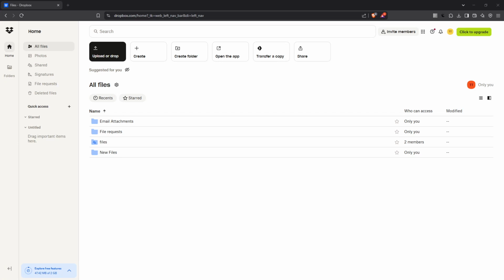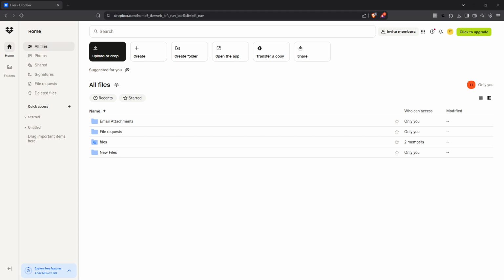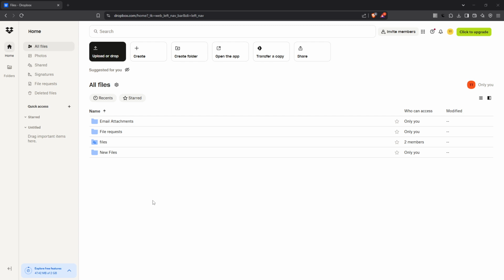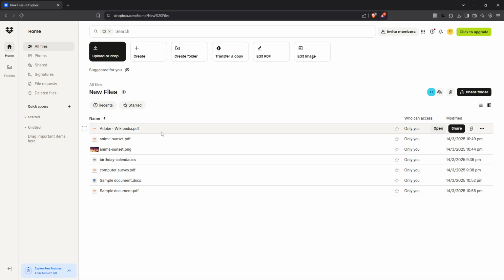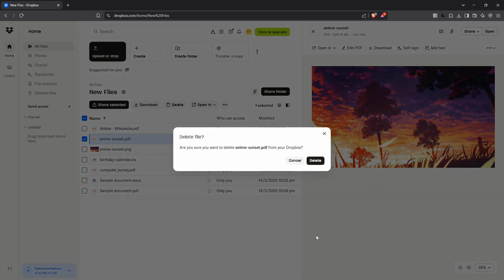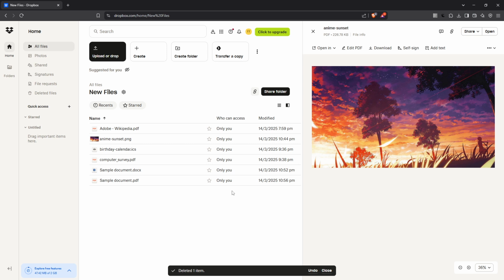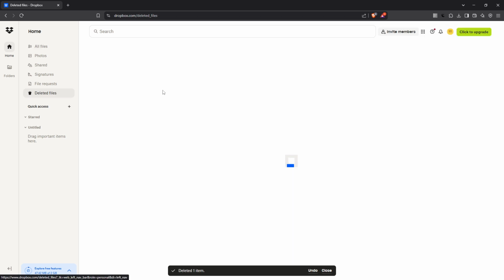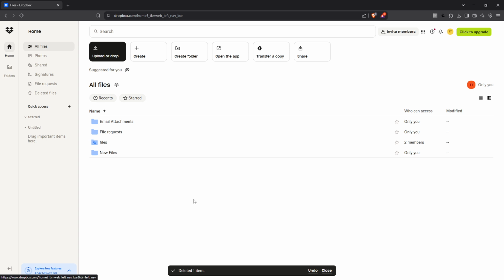How to Delete Files From Dropbox [2025 Full Guide]